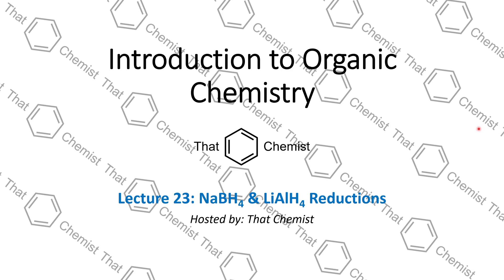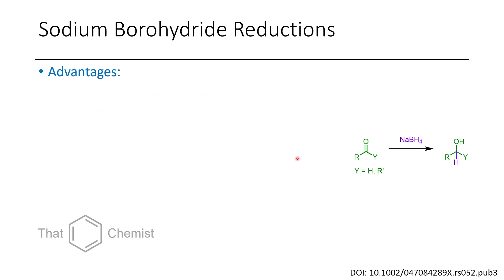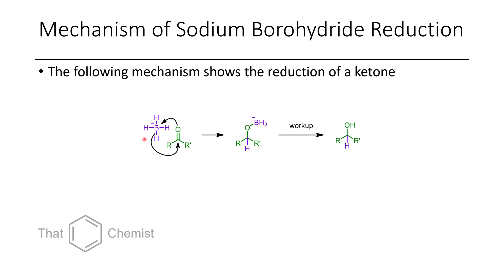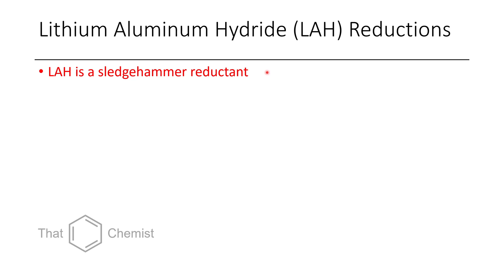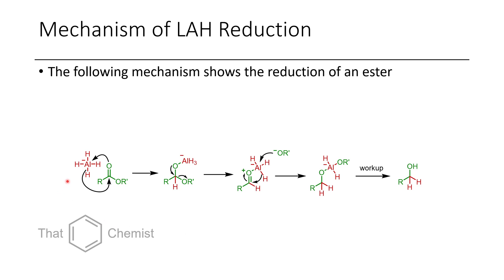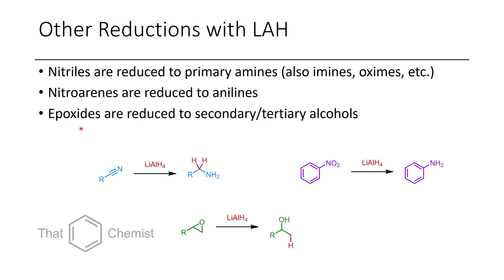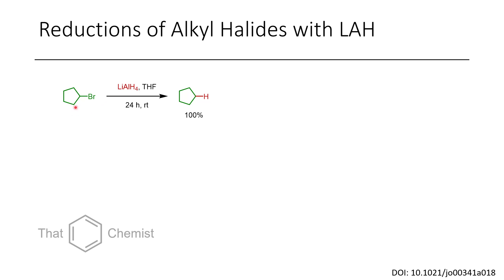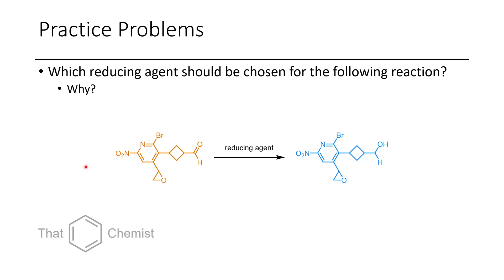NaBH4 & LiAlH4 Reductions (IOC 23)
In this video, I discuss the reduction of carbonyl compounds with sodium borohydride (NaBH4) and lithium aluminum hydride (LiAlH4).